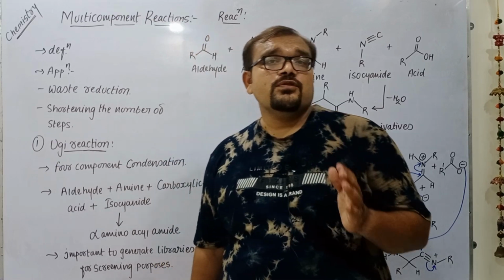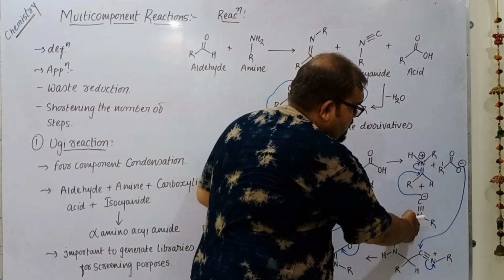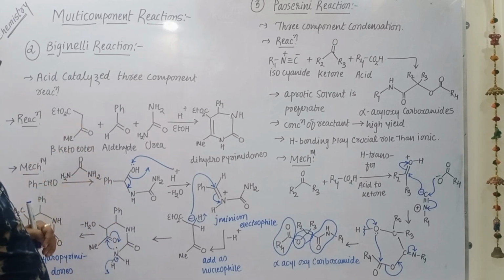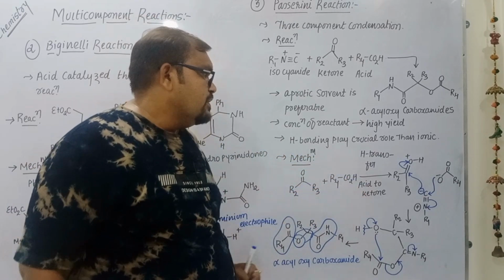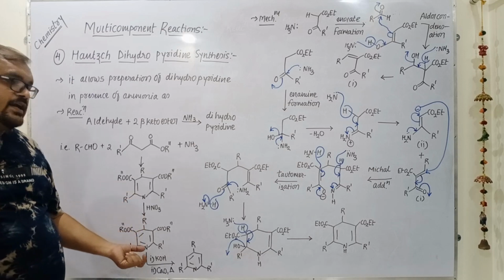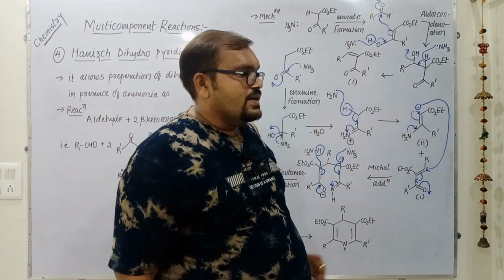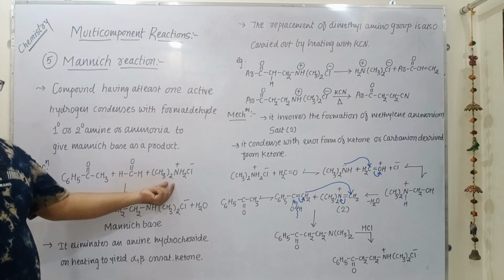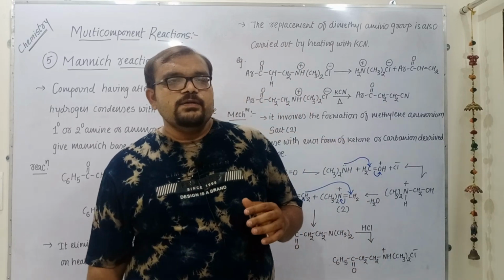Multi components Reactions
Easy way to memories important Multi components Reaction.